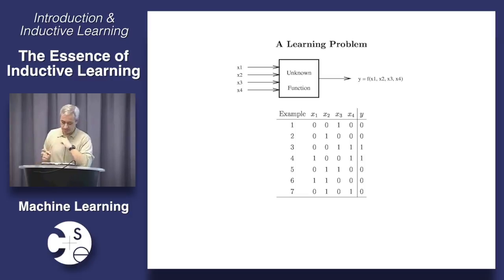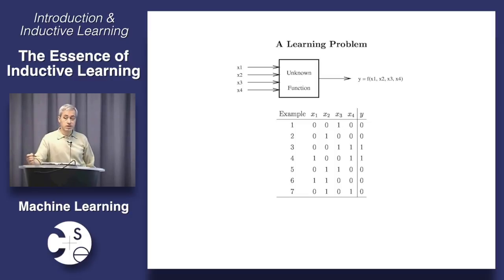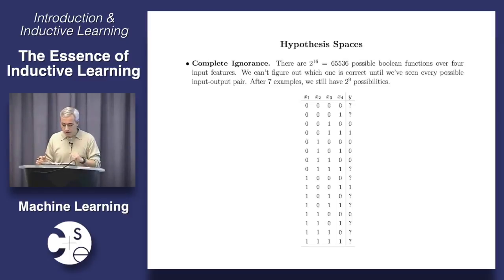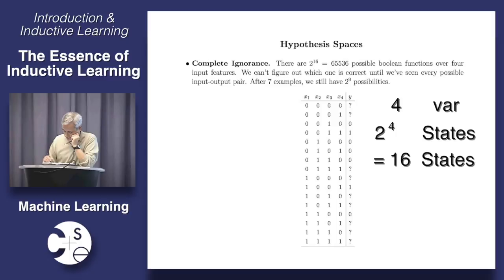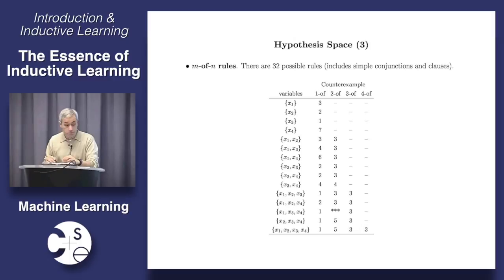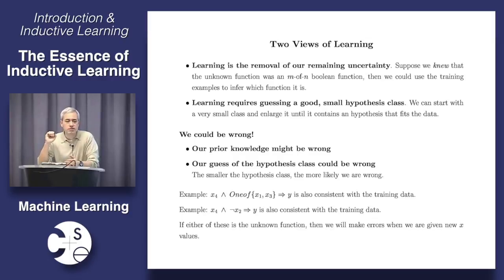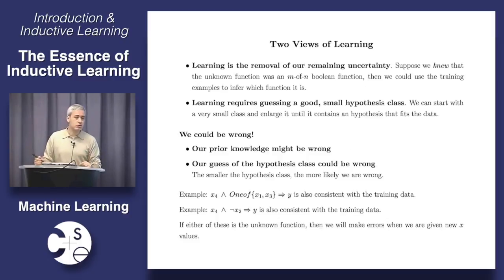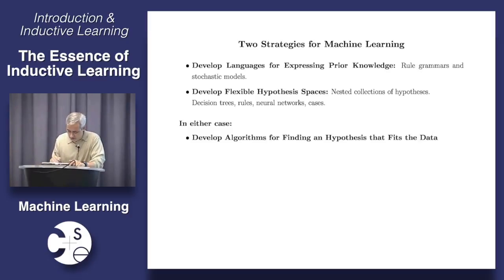9. The Essence of Inductive Learning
00:00:00 - A Learning Problem
00:07:03 - Hypothesis Spaces
00:09:19 - Hypothesis Spaces (2)
00:09:25 - Hypothesis Spaces
00:13:39 - Hypothesis Spaces (2)
00:15:41 - Hypothesis Spaces (3)
00:18:14 - Two Views of Learning
00:18:29 - Hypothesis Spaces (3)
00:19:45 - Two Views of Learning
00:24:49 - Hypothesis Spaces (3)
00:25:01 - Two Views of Learning
00:27:03 - Two Strategies for Machine Learning
00:29:43 - Terminology